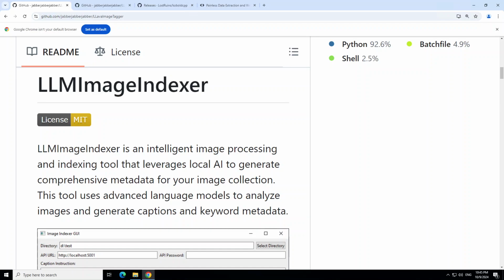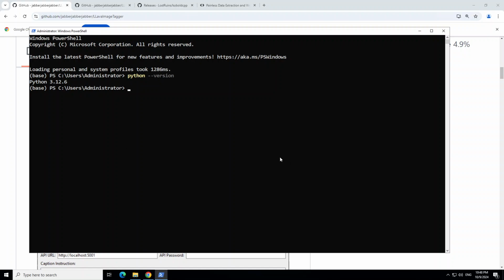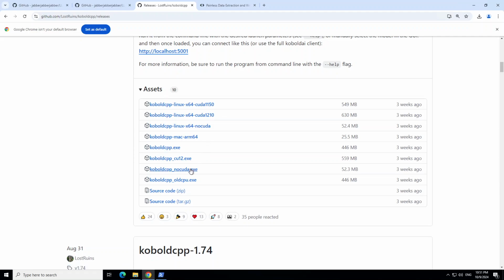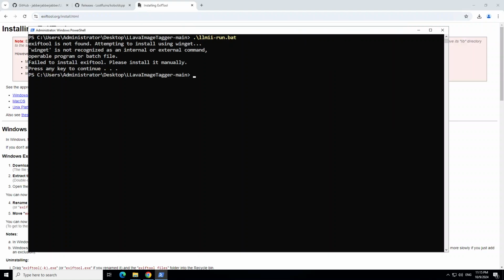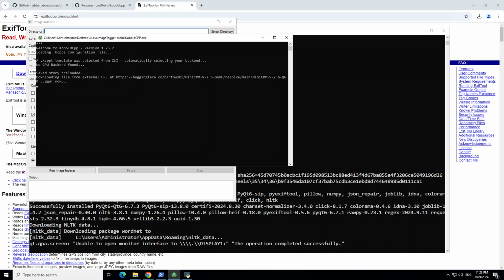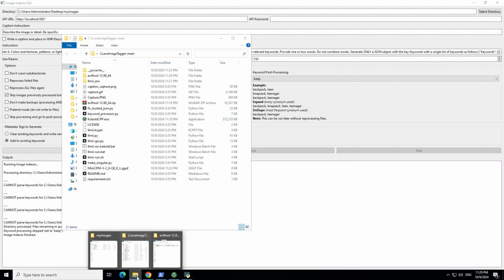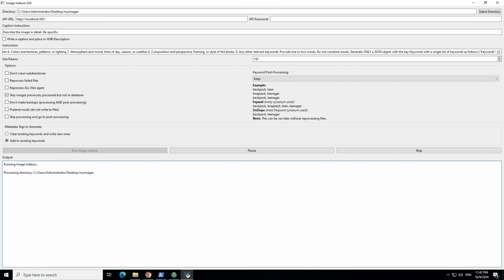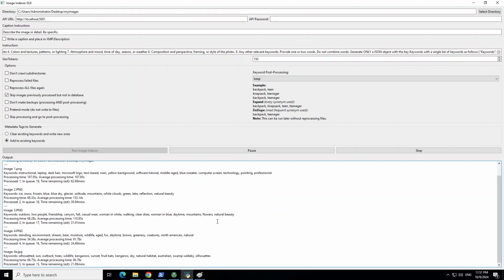LLM Image Indexer - Manage Local Image Collection with AI - Install Locally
This video shows how to install LLM Image Indexer which is an intelligent image processing and indexing tool that leverages local AI to generate comprehensive metadata for your image collection.